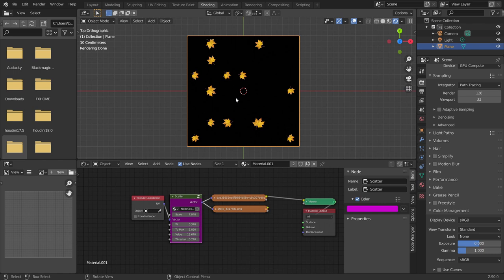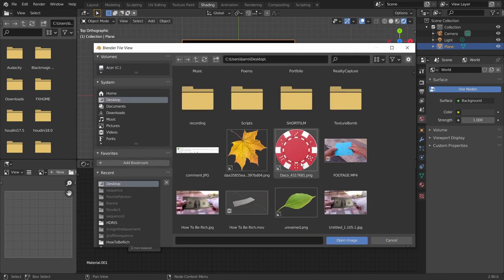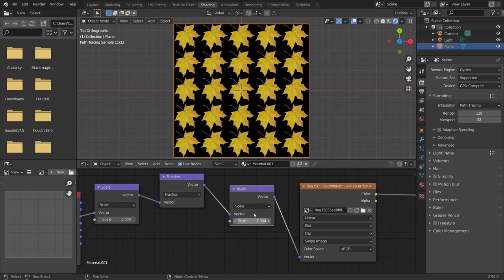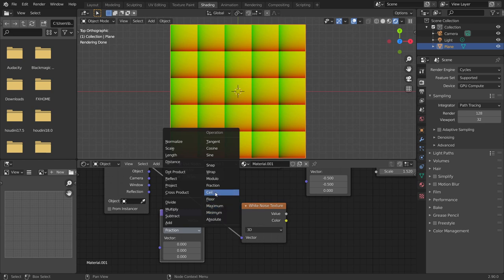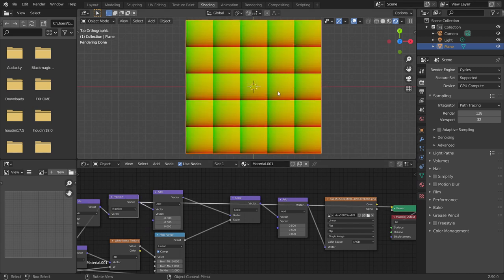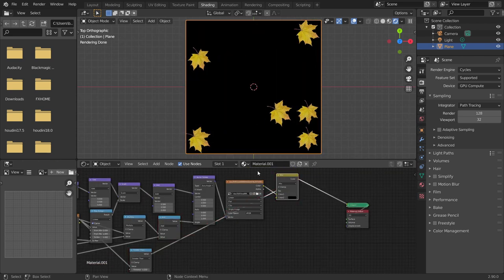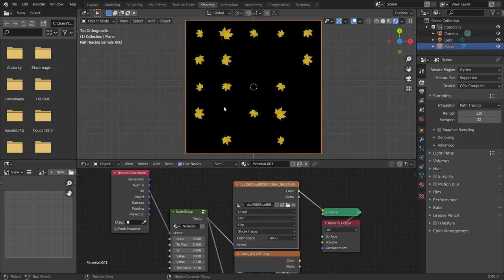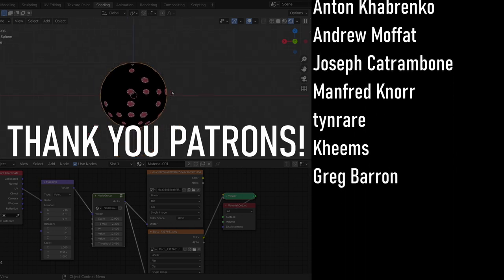The Most Advanced Tutorial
Sooooo advanced